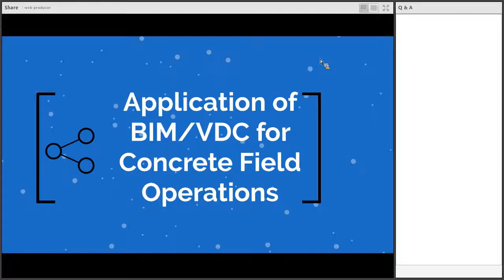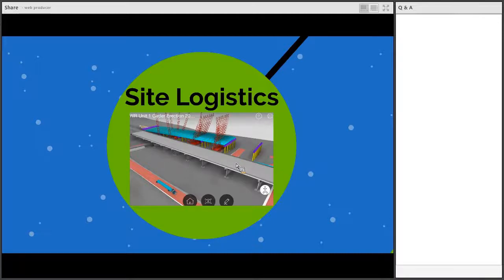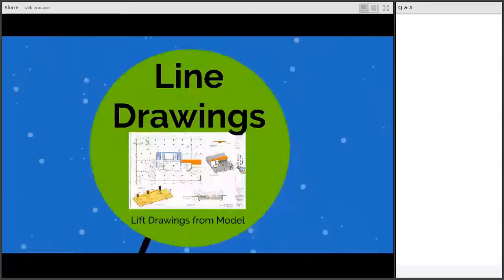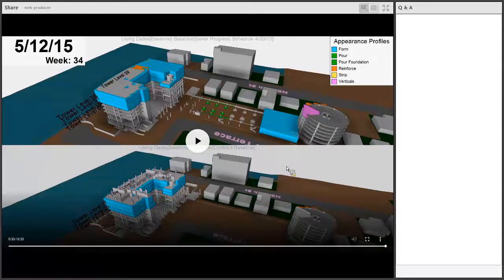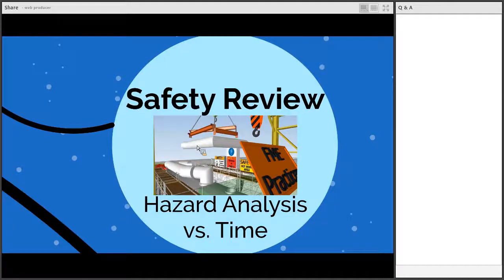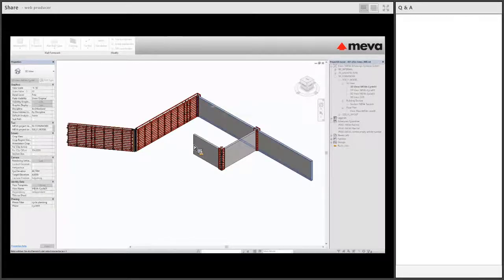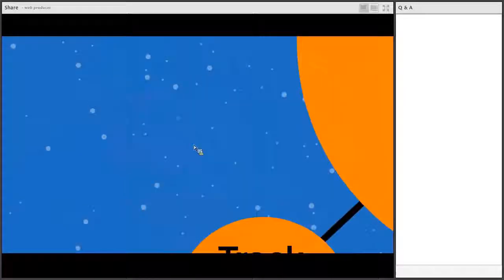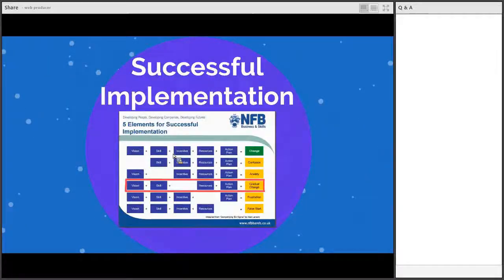ASCC November Webinar: BIM for Reinforced Concrete